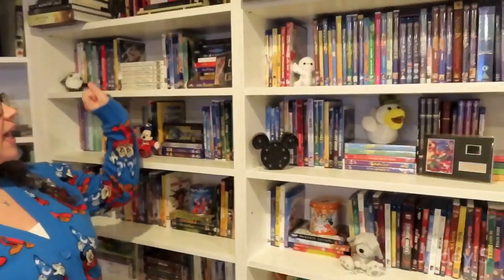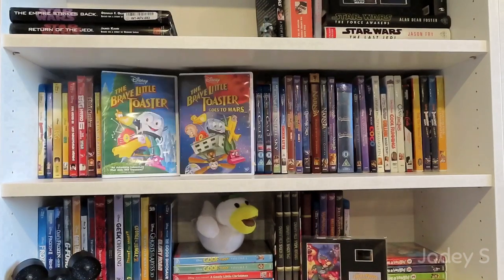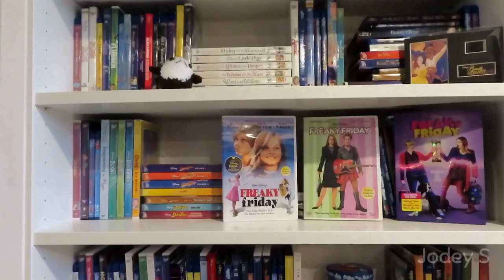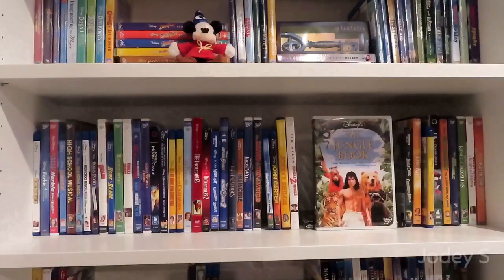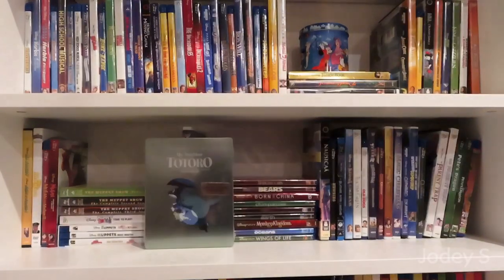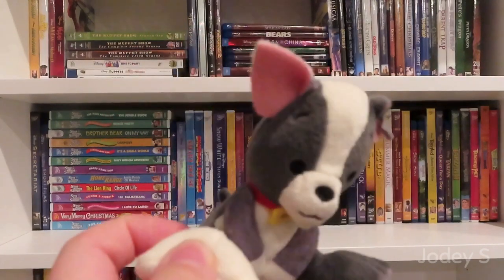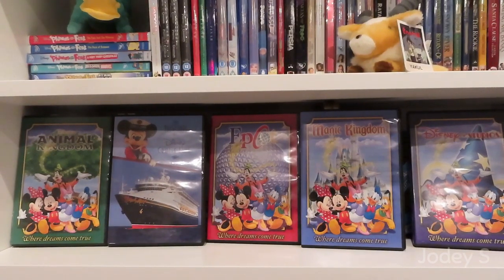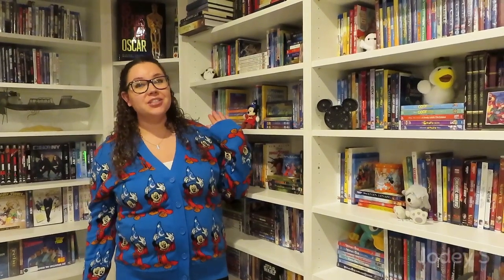My Entire Disney Movie Collection | 2022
Poshmark! jodey_schmidt
RedBubble! JodeyS
I love you ALL!!